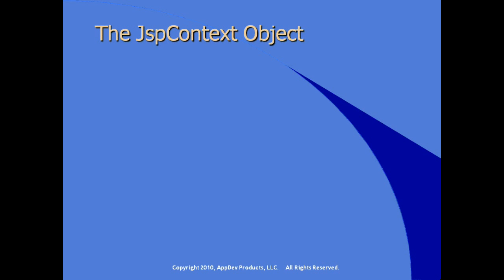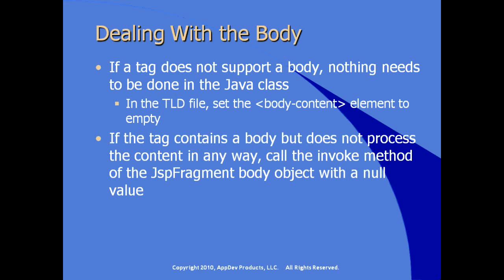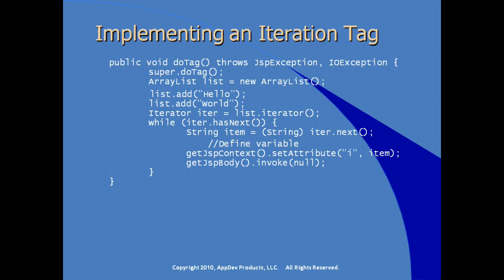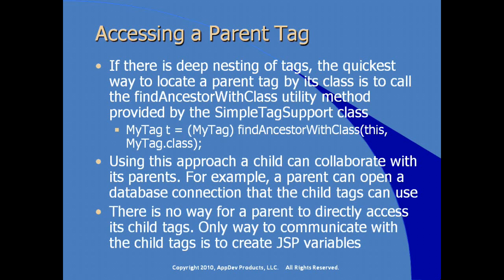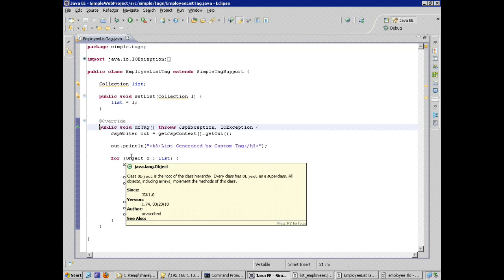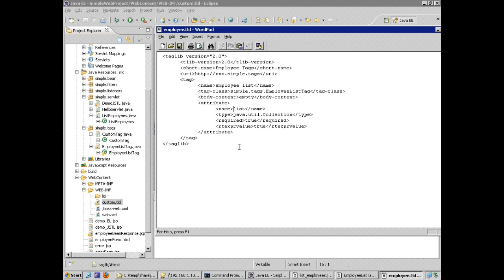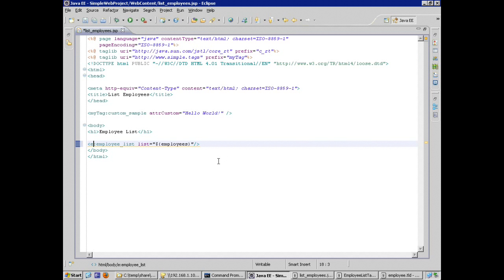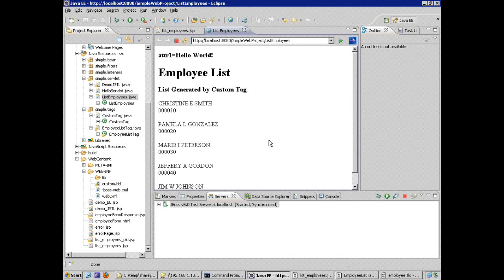Advanced Tags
Advanced Tags in JSP